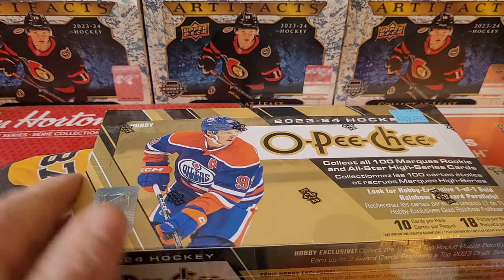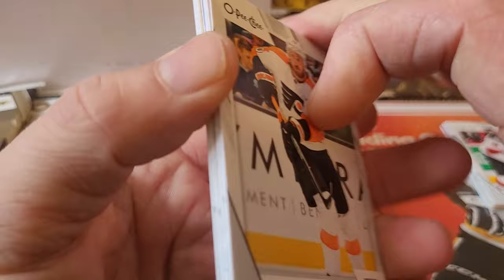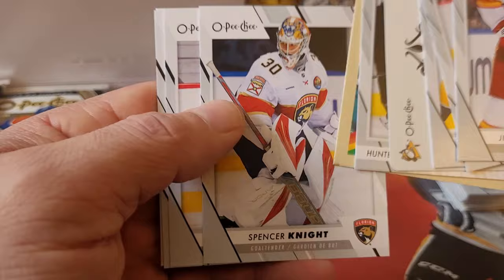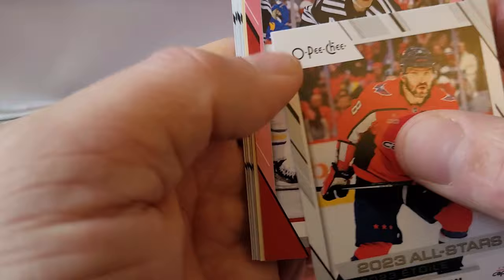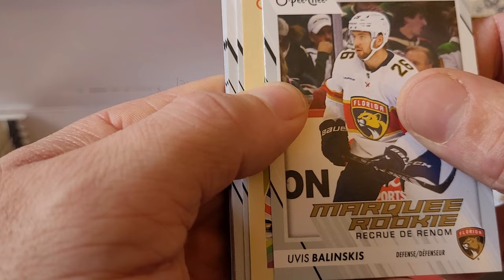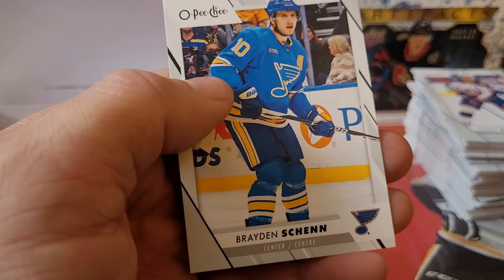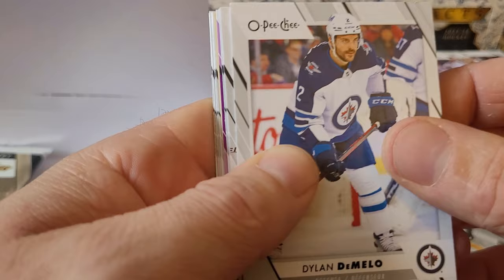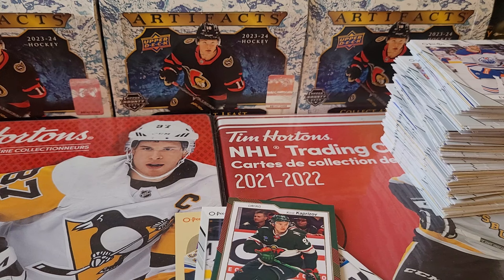2023-24 O-Pee-Chee/OPC ?Connor Bedard? Release Day Hobby Box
The wait is finally over! First impression of 2023-24 OPC on release day. Hunting for top rookies including Connor Bedard.